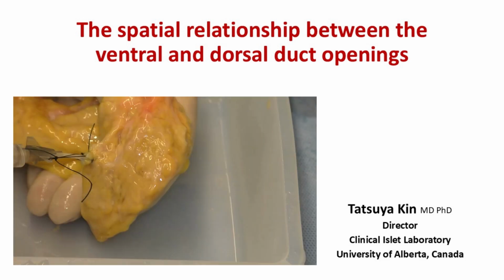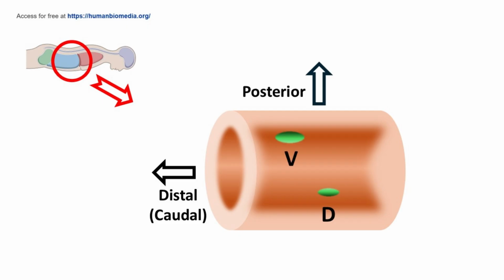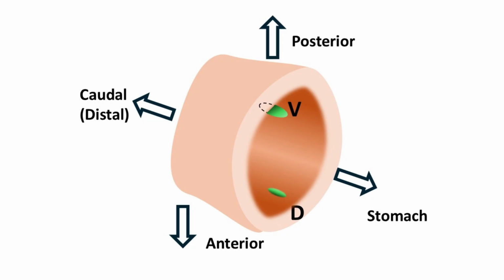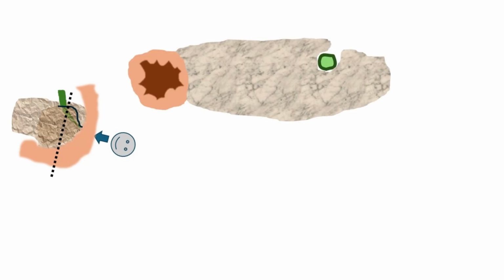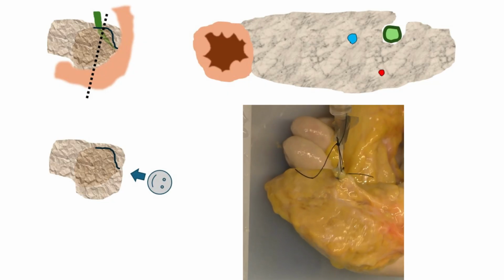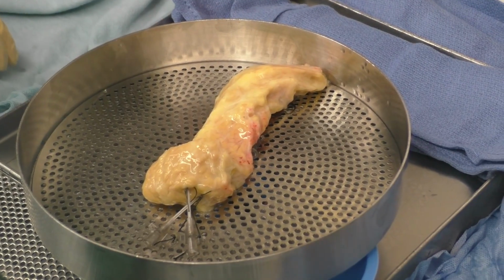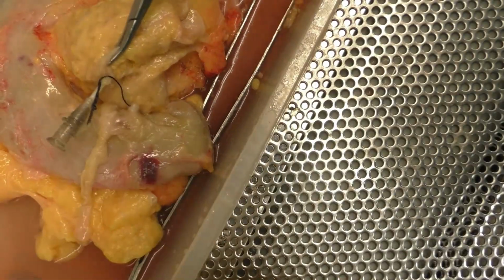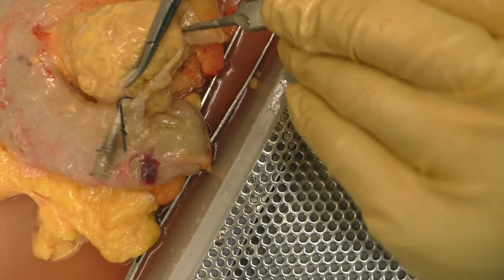The spatial relationship between the ventral and dorsal duct openings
We will focus specifically on the spatial relationship between the ventral and dorsal duct openings.  The ventral duct is located posterior and distal to the dorsal duct, whereas the dorsal duct is located anterior and proximal to the ventral duct.  Understanding this spatial relationship between the ventral and dorsal ducts is critically important for islet surgeons.